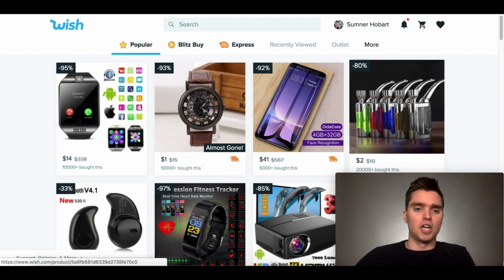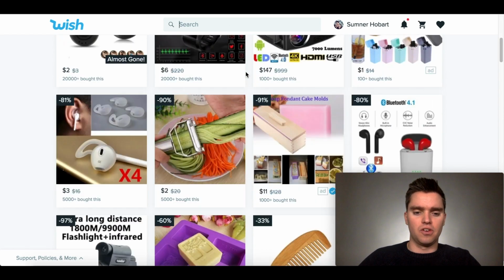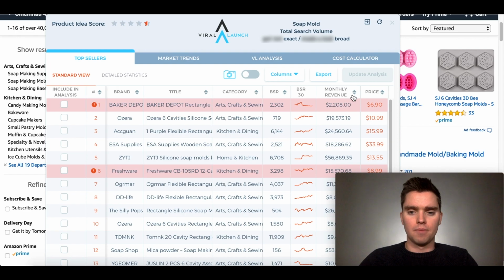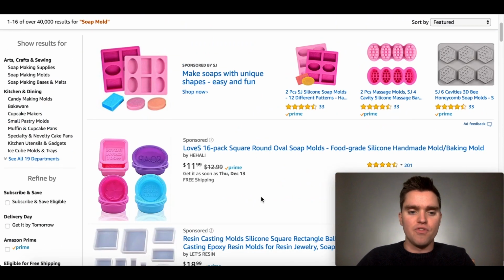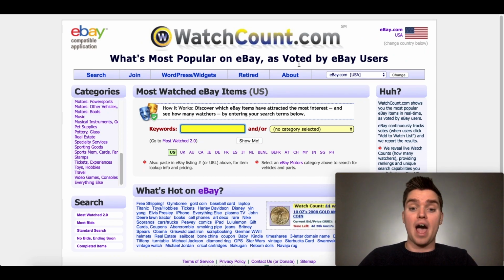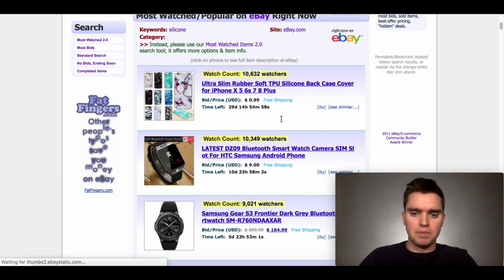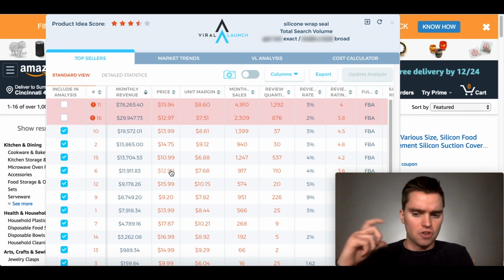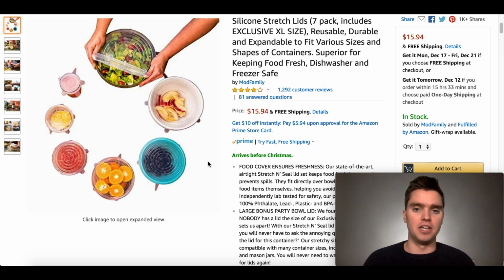Amazon FBA Product Research Method #4: Wish & Watchcount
In this Amazon FBA product research method, I'll show you how to use Wish & Watchcount to find HOT SELLING products with great potential for Amazon.